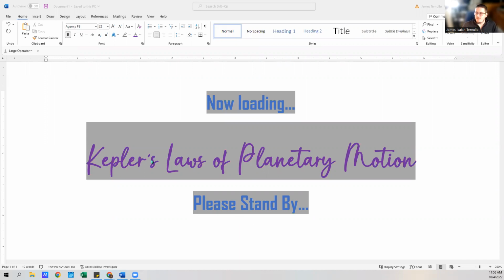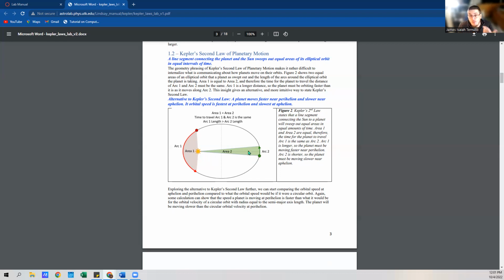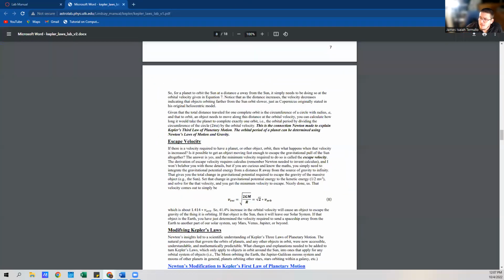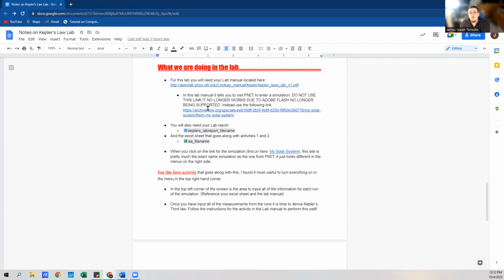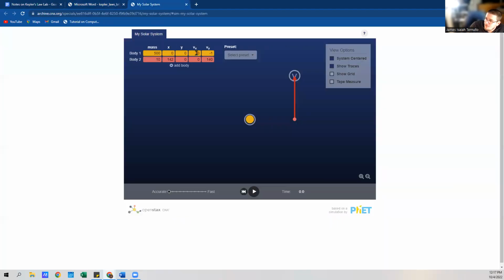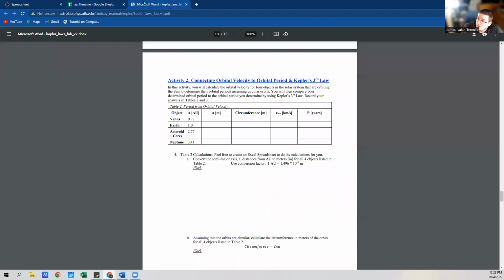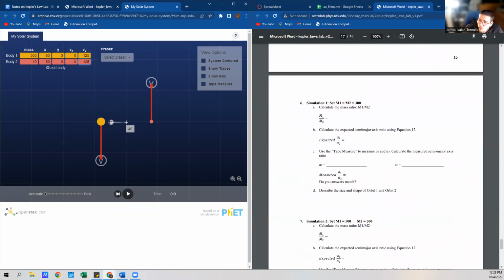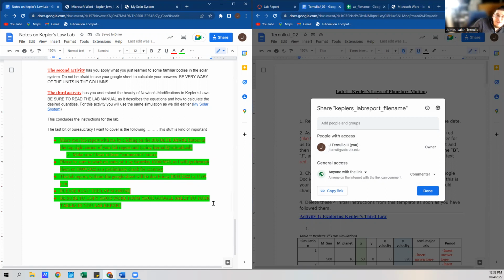Kepler's Laws of Planetary Motion Lab